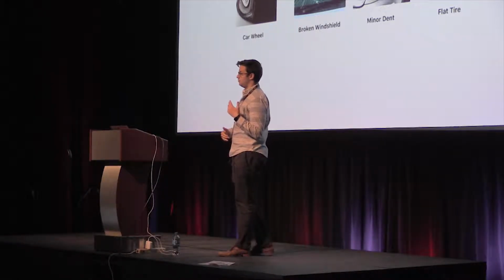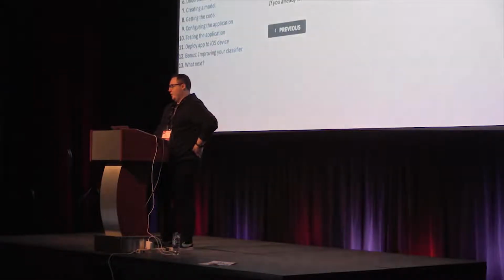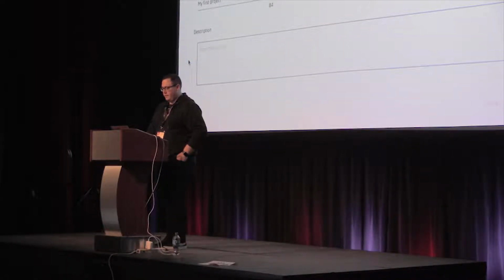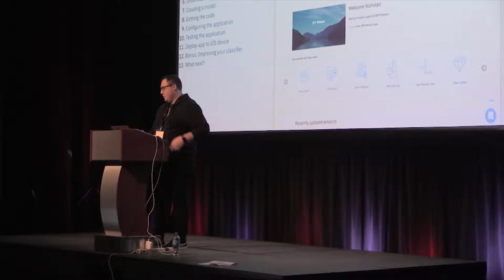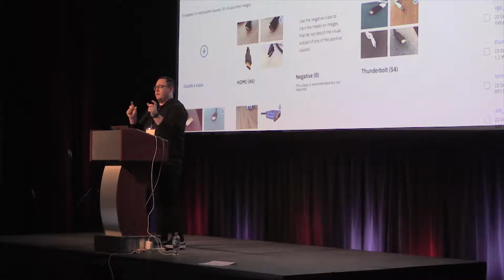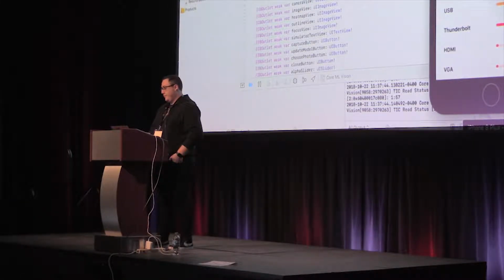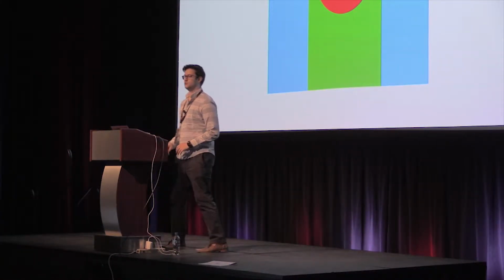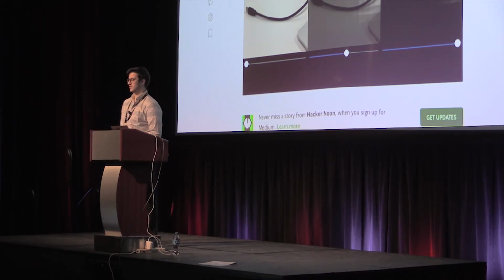All Things Open 2018 - Nicholas Bourdakos, Sam Couch, and Josh Zheng, IBM - Watson Studio & Core ML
All Things Open 2018 - Nicholas Bourdakos, Sam Couch, and Josh Zheng, IBM - Adding Visual Recognition to Your IOS App with Watson Studio & Core ML